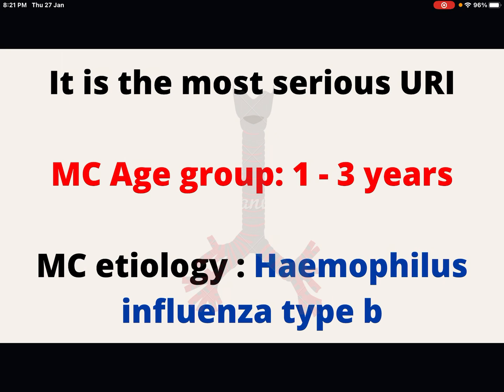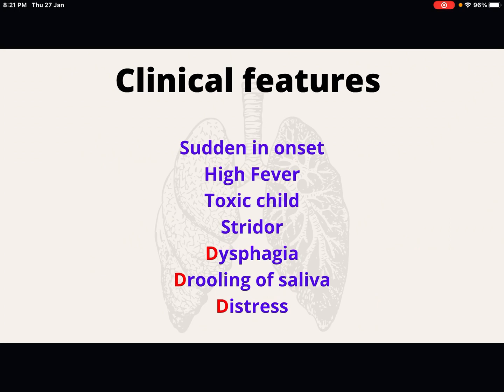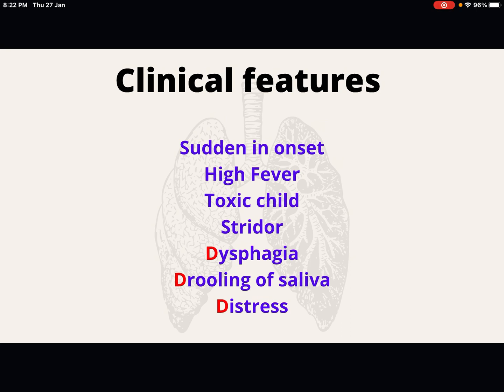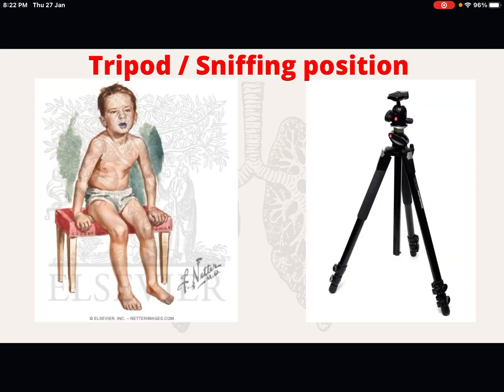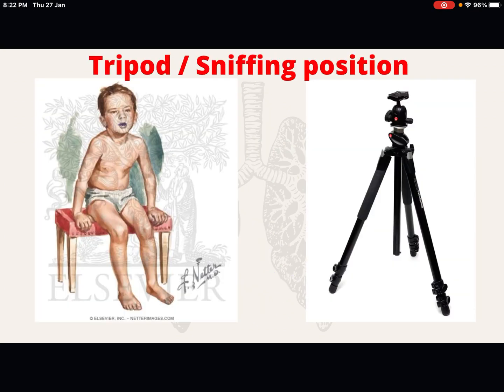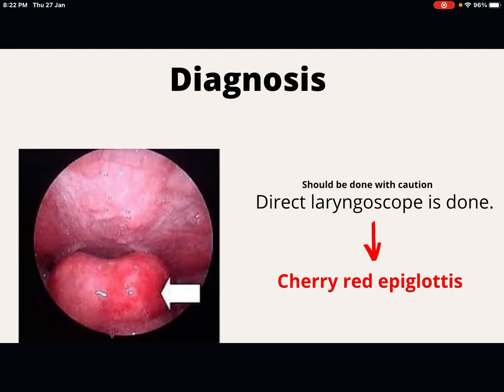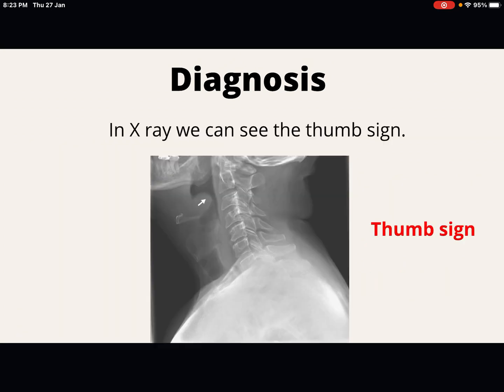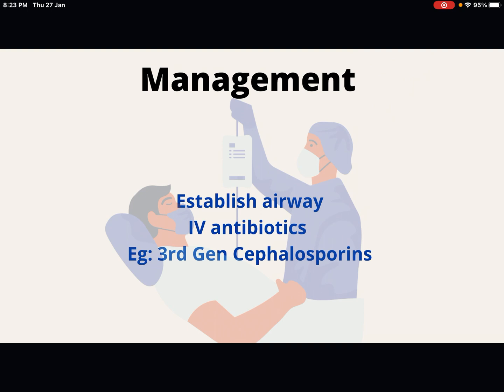Acute EPIGLOTTITIS | Marrow Ed 5 note short points discussion | Peadiatric